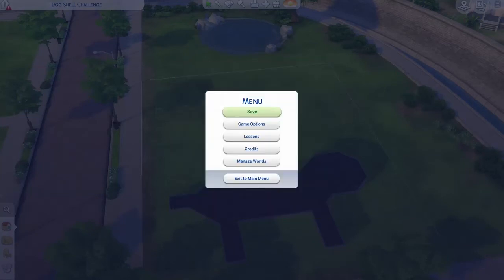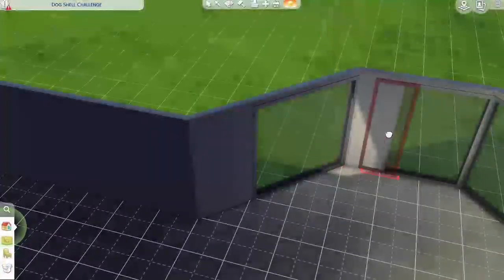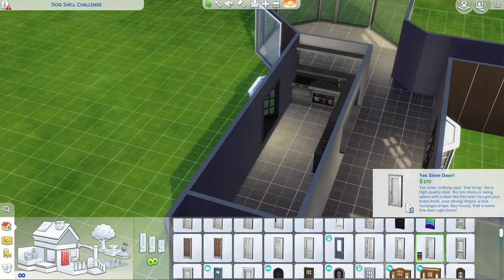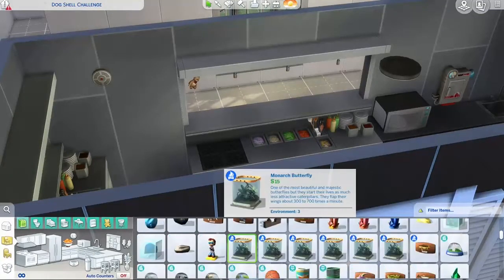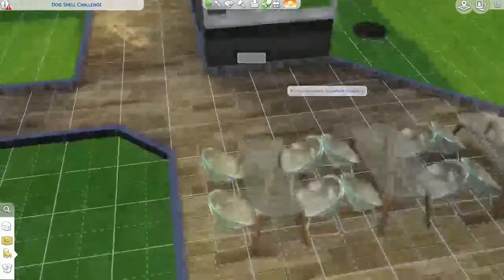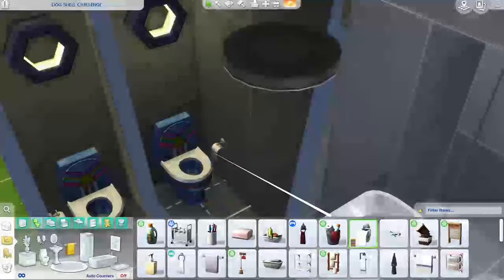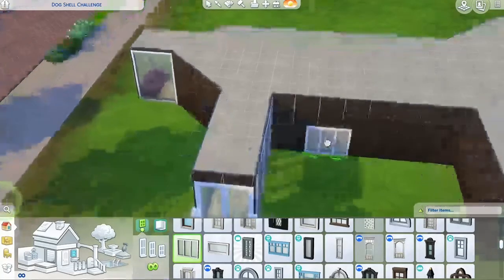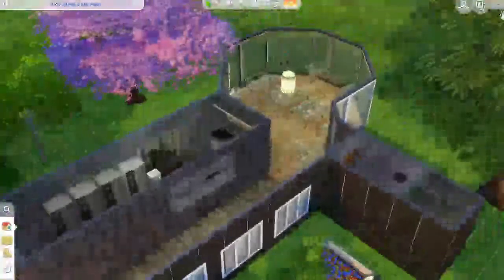Can I Turn This Dog Into A Resturant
in todays video we are trying to build a build a resturant out of a dog like and sub for more go follow me on twitch you can also follow my discord server